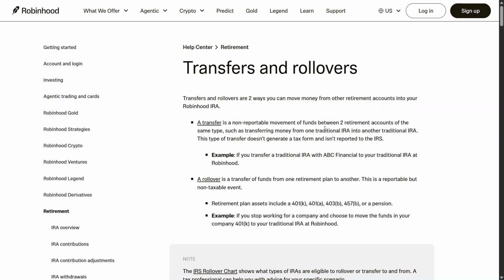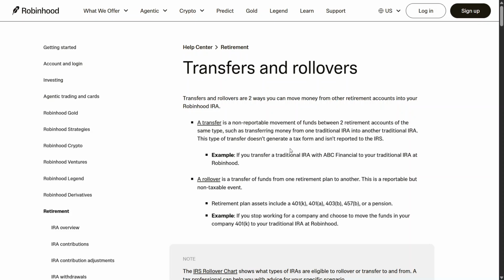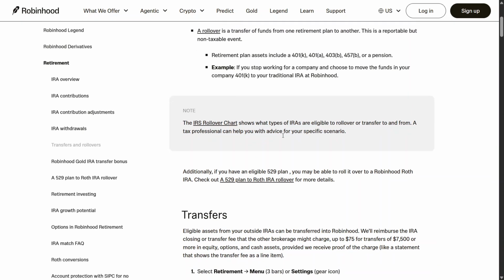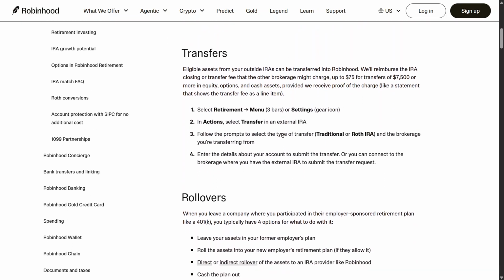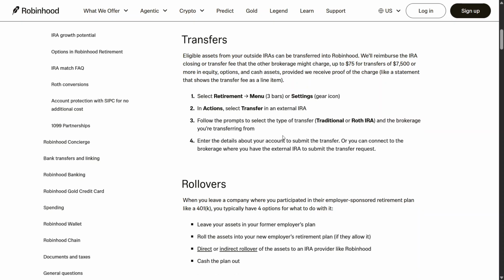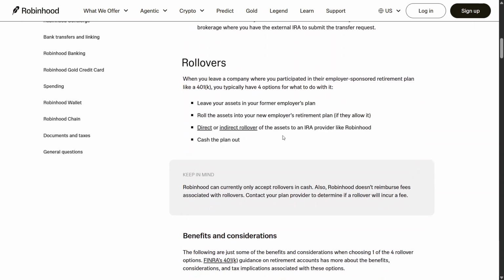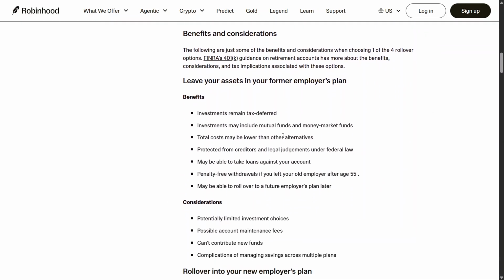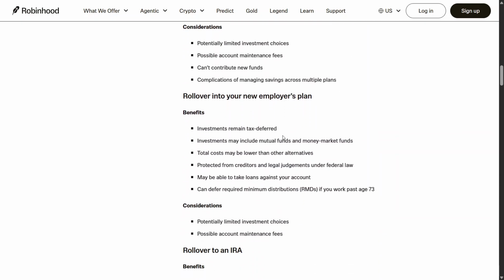How To Transfer An Ira To Robinhood: Easy Step By Step